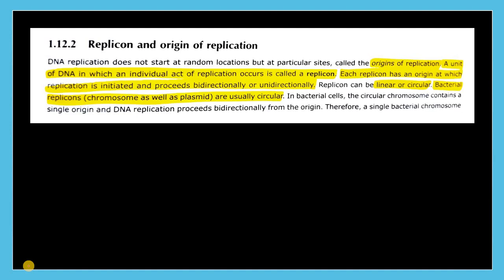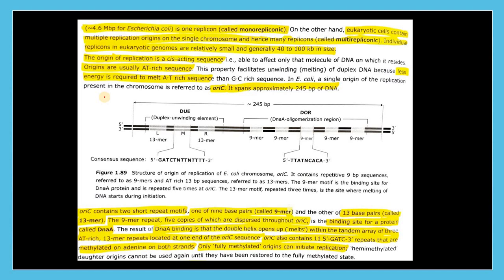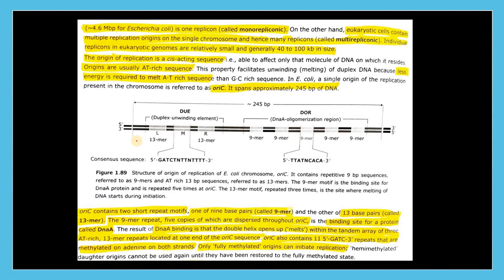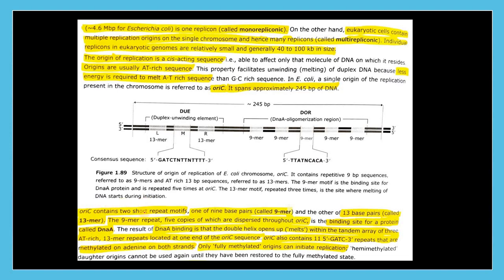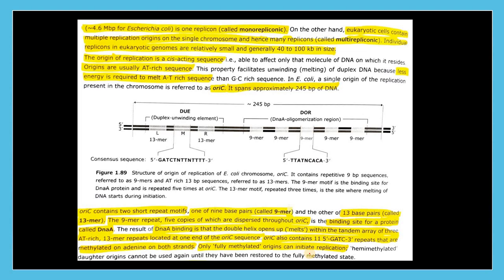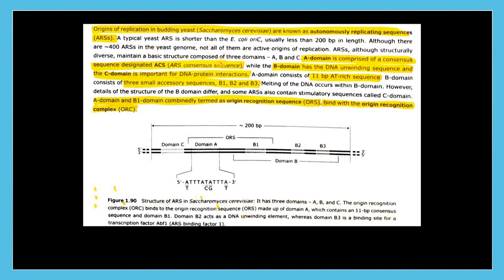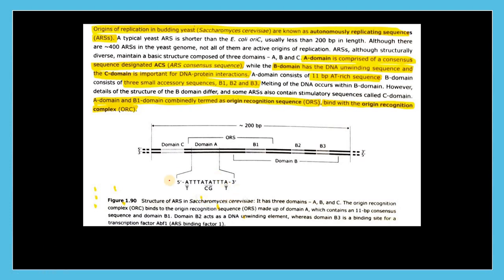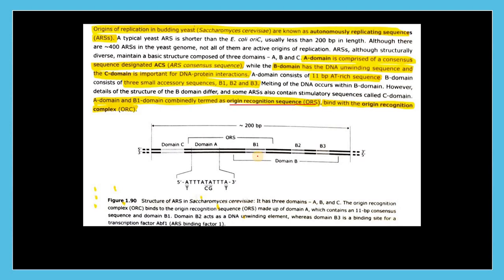Prokaryotic and Eukaryotics origin of replication- OriC (E. Coli) and ARS (S. cerevisiae)